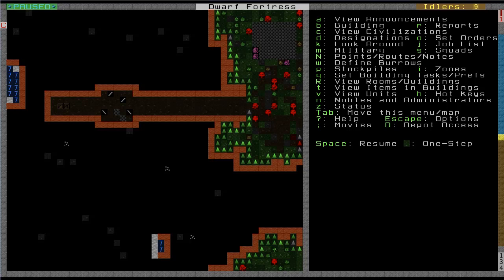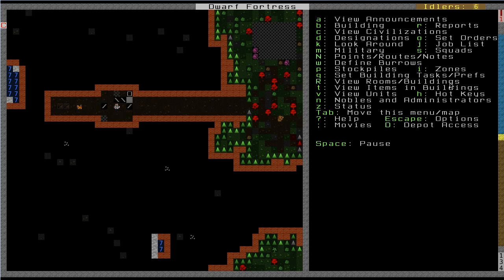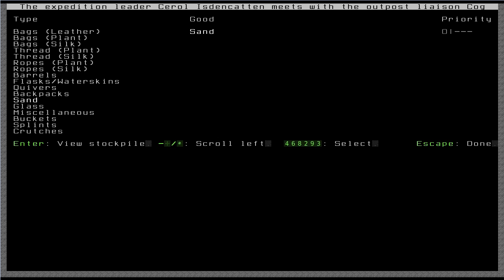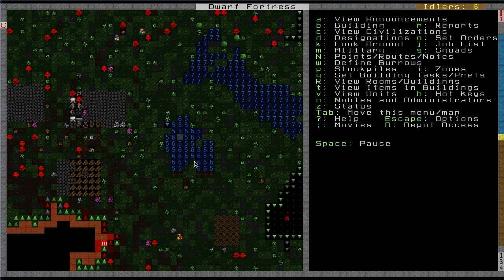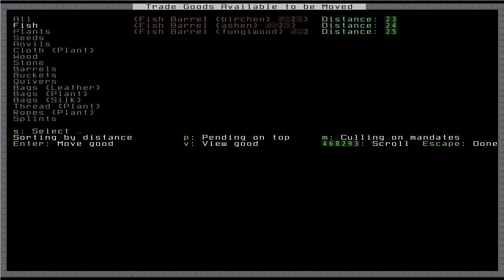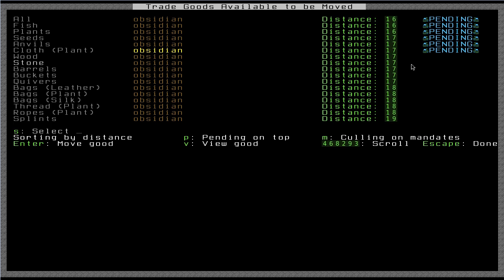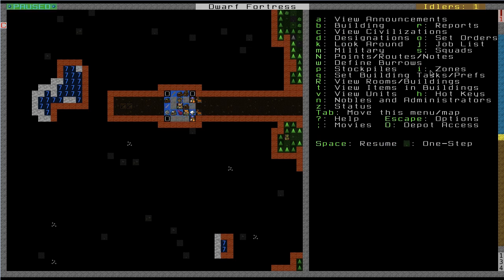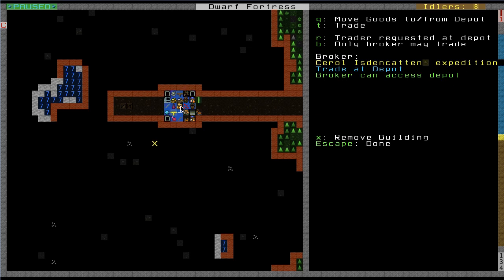Let's Play: Dwarf Fortress 2010 Part 11: Introduction to Trade